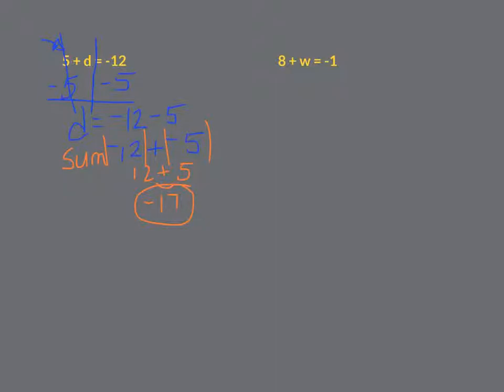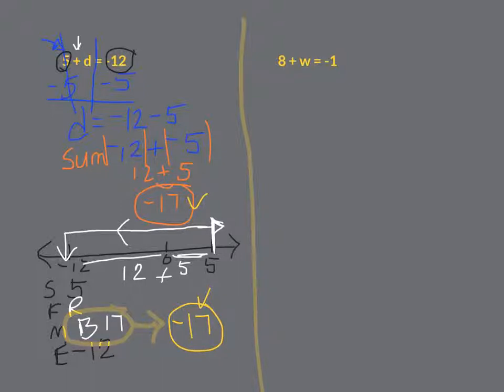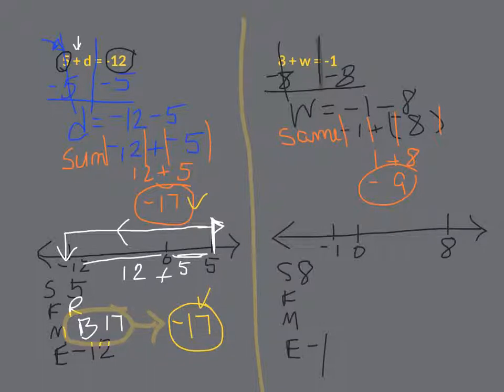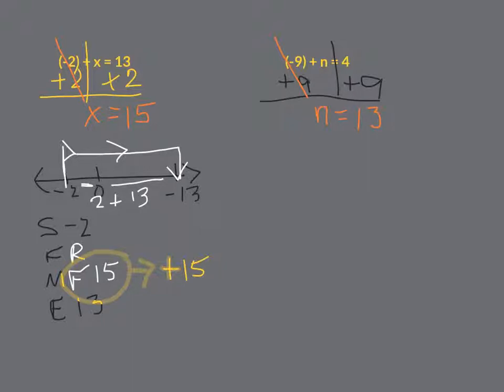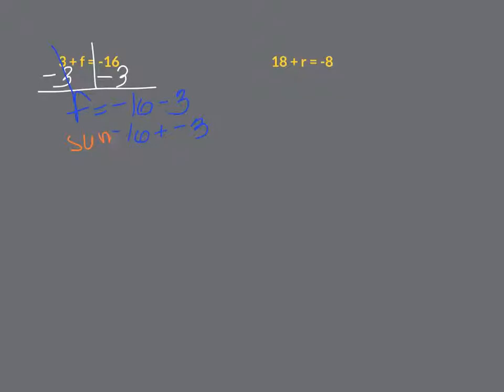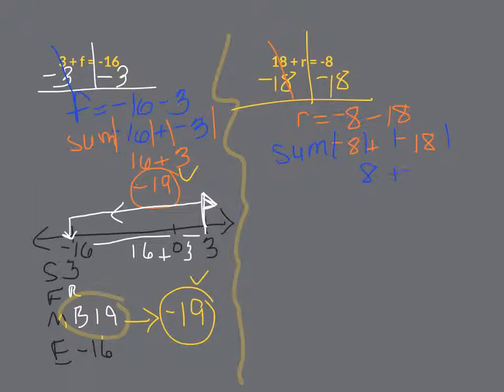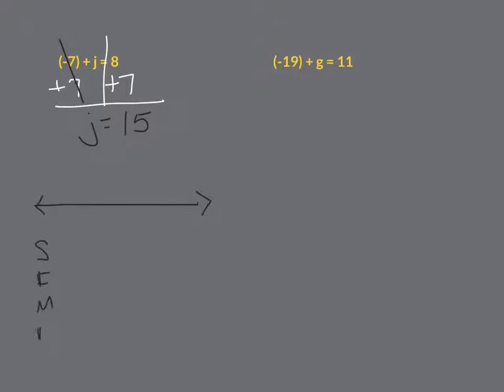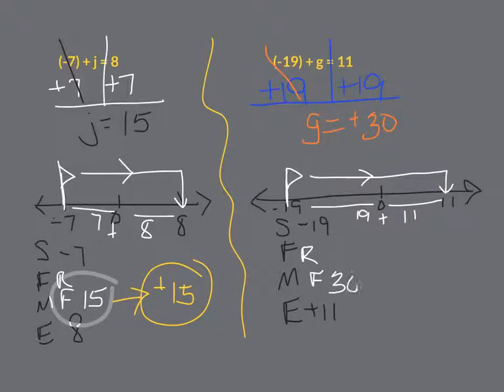Solving Integer Equations Number Lines & Rules